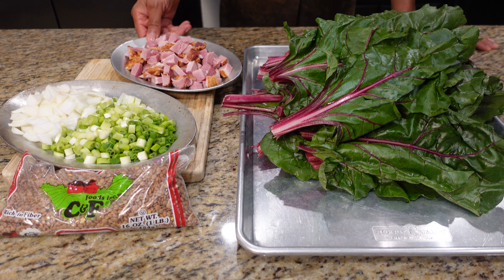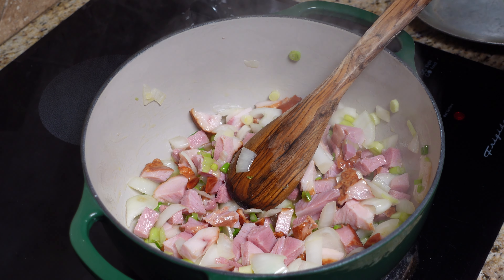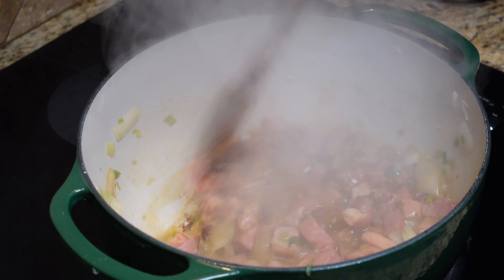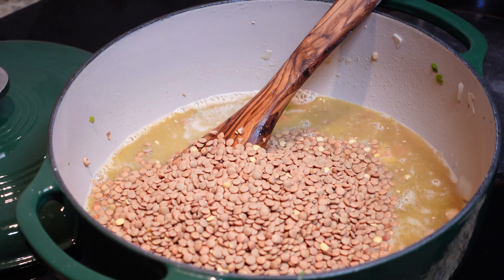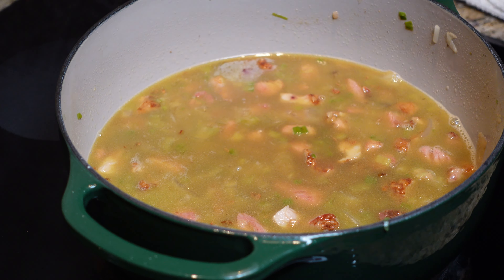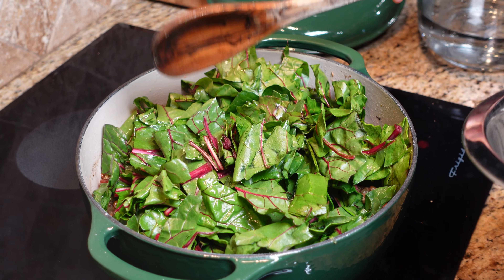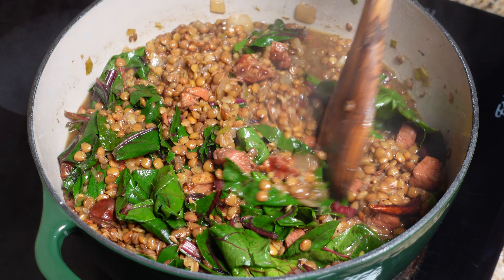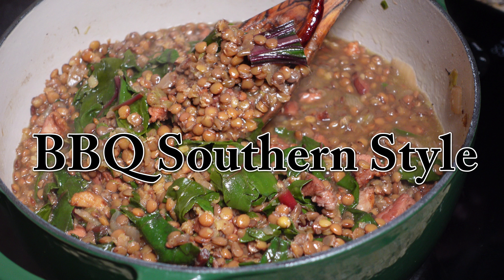Lentils with Fried Ham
Lentils with Fried Ham and Swiss Chard.